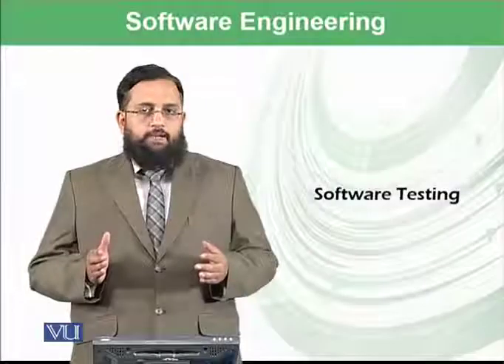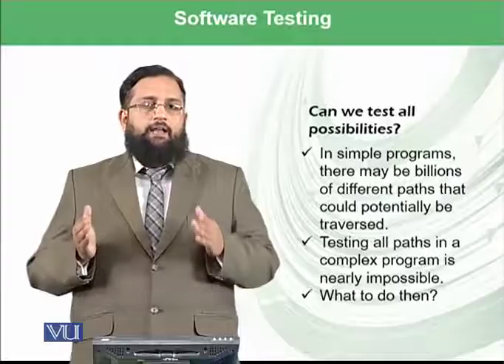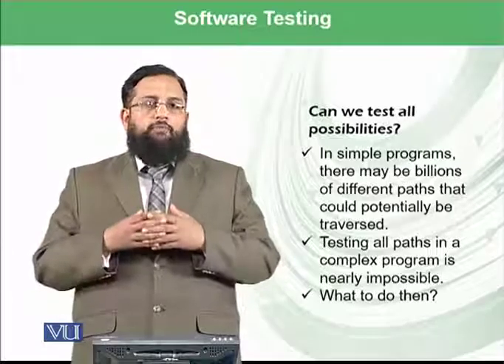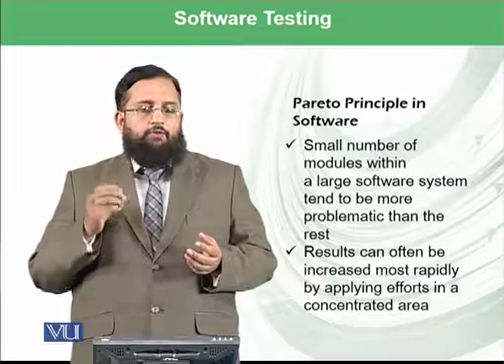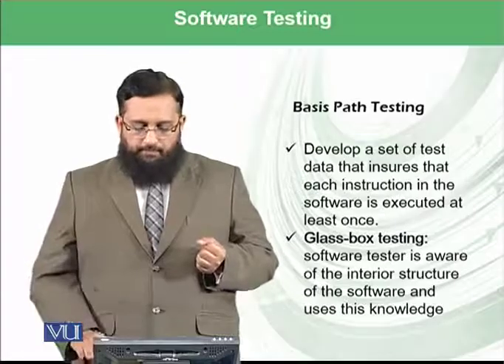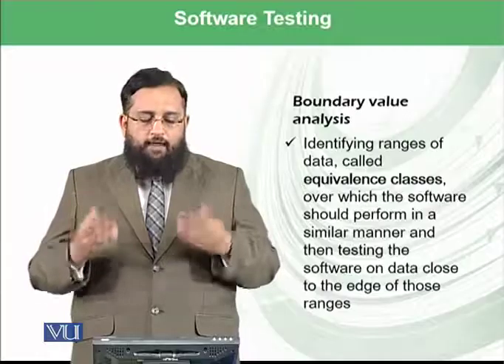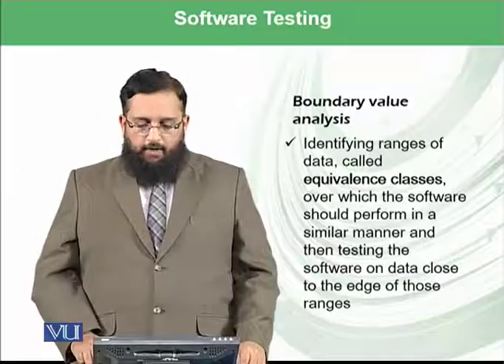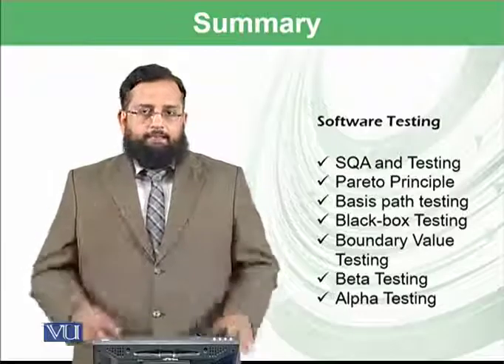Software testing | Introduction to Computing | CS101_Topic142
Topic-142. Software testing
By Dr. Tanveer Afzal